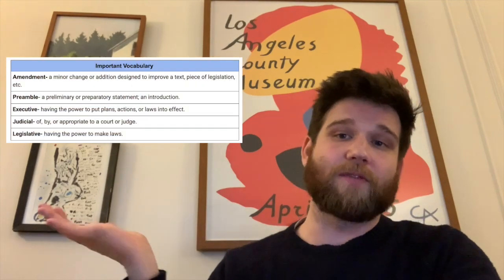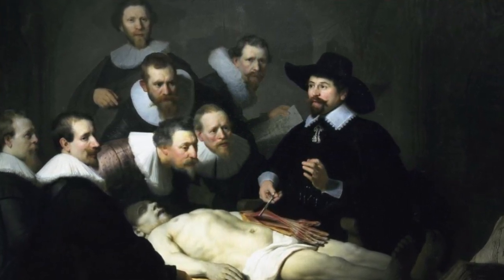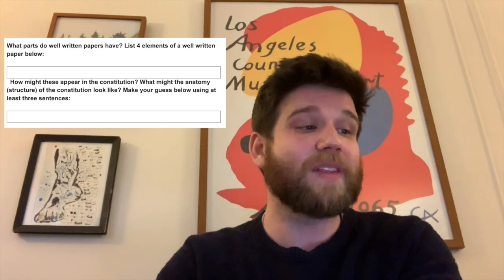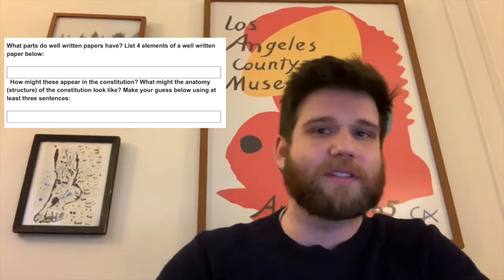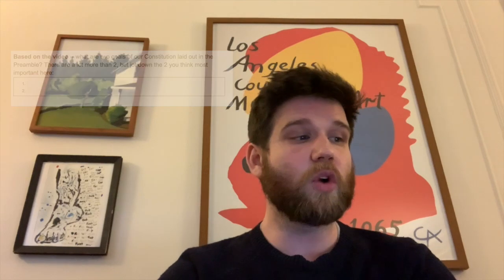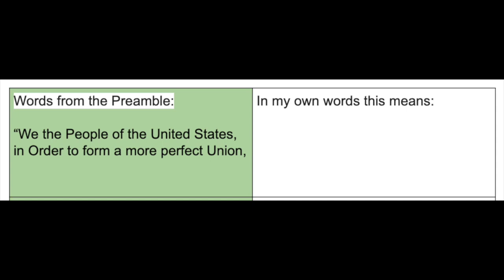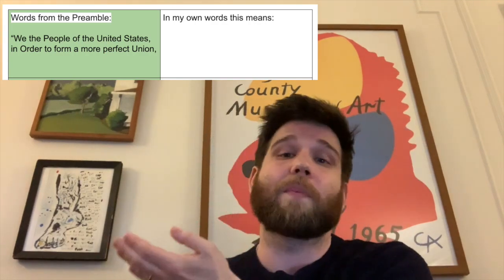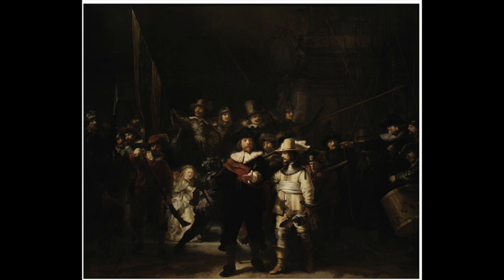Lesson 4: The anatomy of the constitution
The fourth of our online learning adventures